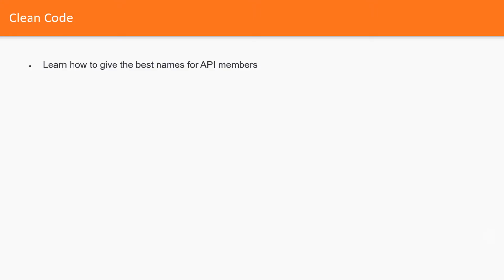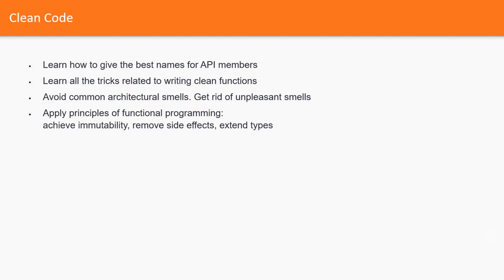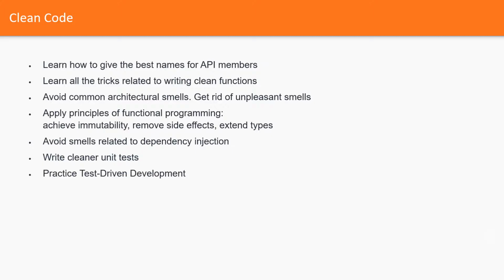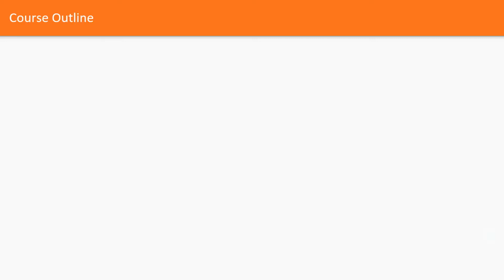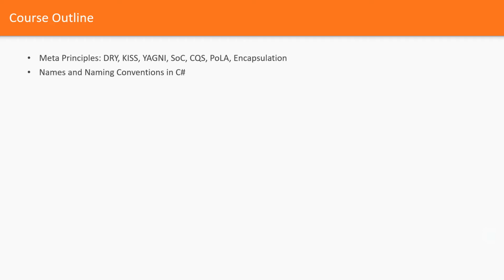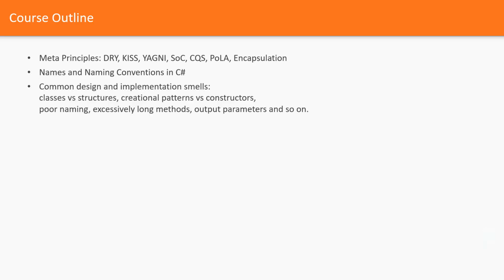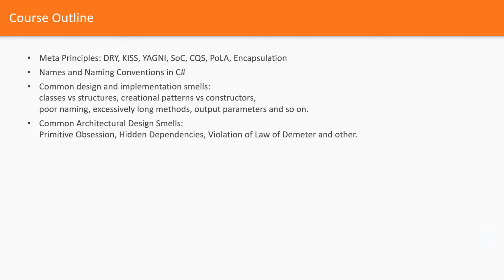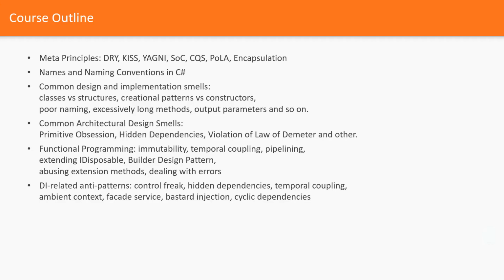Master the Art of Writing Clean Code in C#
Owning skills of producing a well-designed and well-implemented types is the prerequisite for the other developers to treat you as a real professional.

Learn how to design and implement types in C# so that the other developers won’t hate you when using one of the types developed by you. It means you are going to learn how to write code of the high quality: readable, understandable and reliable.